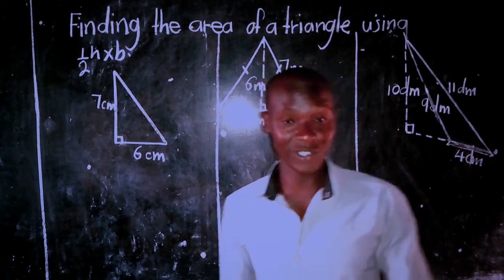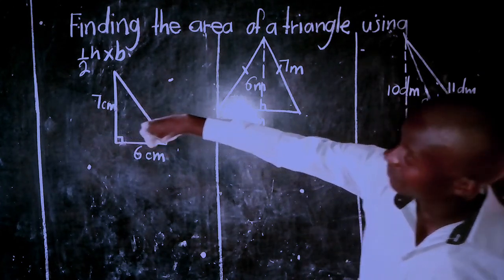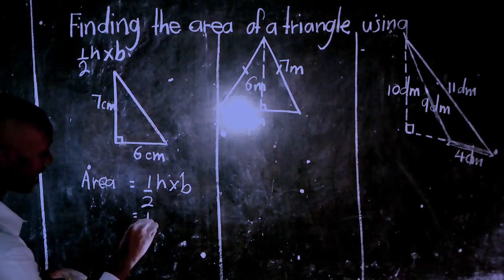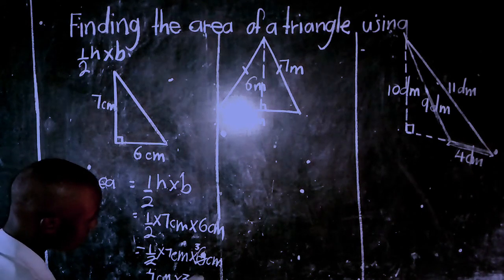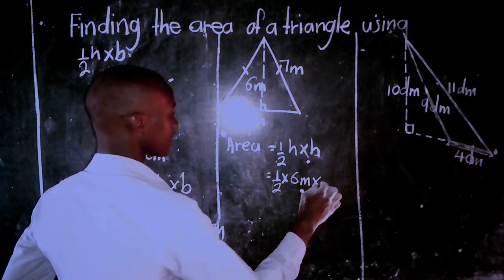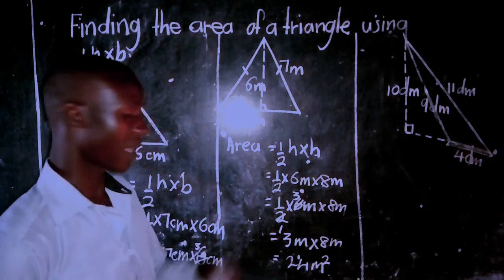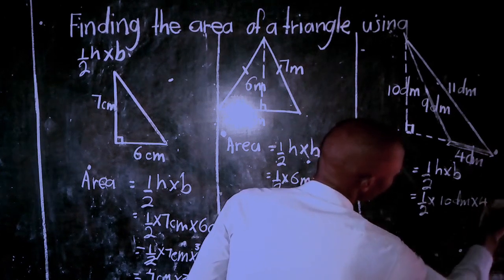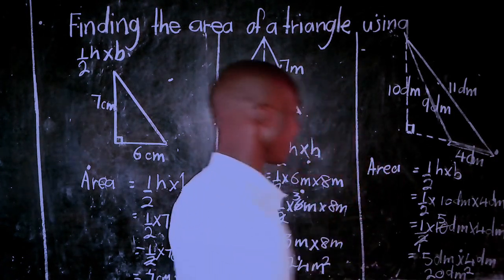Area of a triangle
Finding area of a triangle using ½h*b